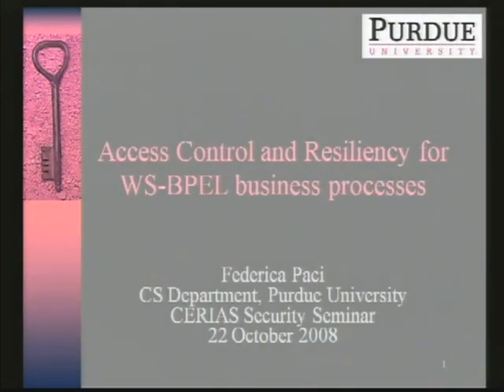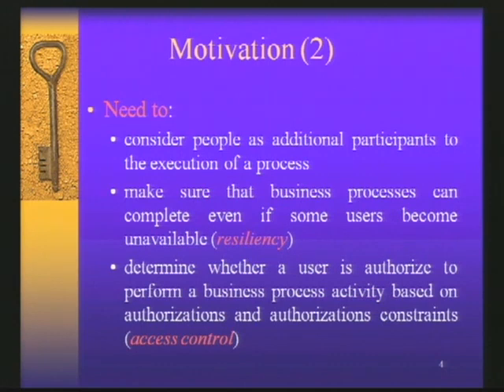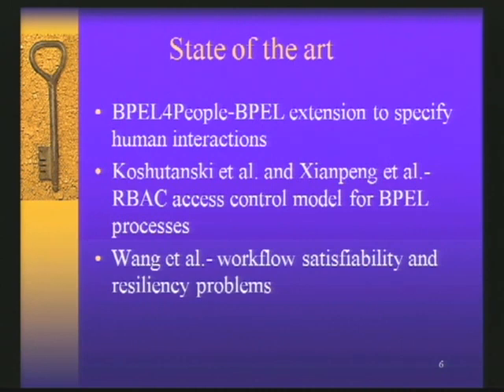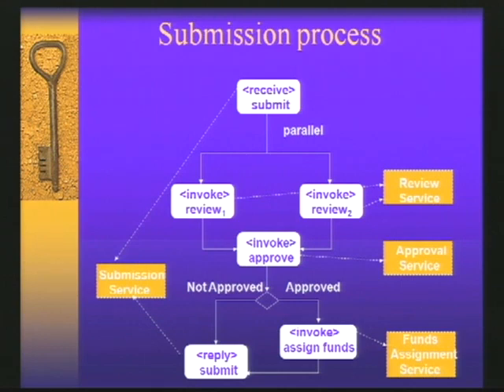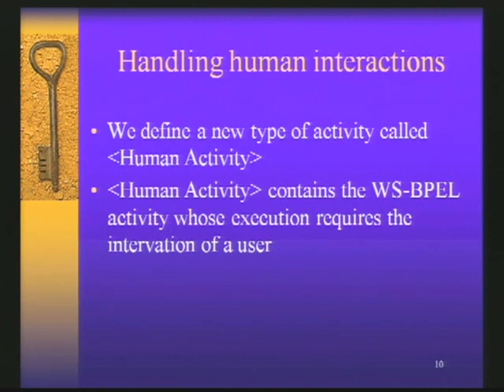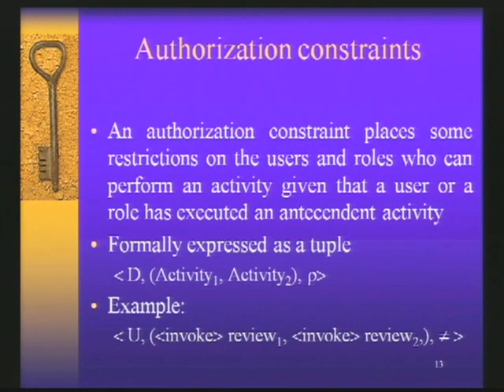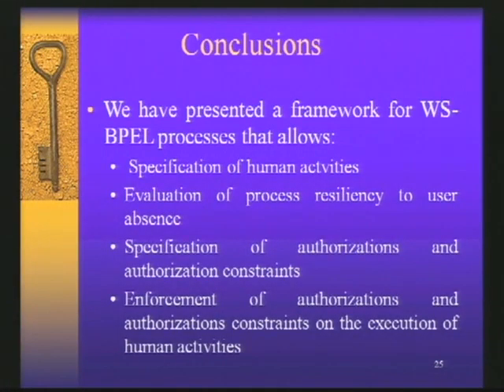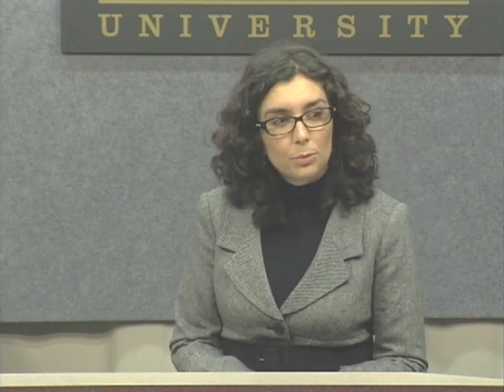2008-10-22 CERIAS - Access Control and Resiliency for WS-BPEL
Recorded: 10/22/2008

Access Control and Resiliency for WS-BPEL

Federica Paci, Post-doctoral research associate

Business processes &acirc;��the next generation workflows- have attracted considerable research interest in the last fifteen years. More recently, several XML-based languages have been proposed for specifying and orchestrating business processes, resulting in the WS-BPEL language. Even if WS-BPEL has been developed to specify automated business processes that orchestrate activities of multiple Web services, there are many applications and situations requiring that people be considered as additional participants that can influence the execution of a process. Significant omissions from WS-BPEL are the specification of activities that require interactions with humans to be completed, called human activities, and the specification of authorization information associating users with human activities in a WS-BPEL business process and authorization constraints, such as separation of duty, on the execution of human activities.  This talk investigates the problem of access control and resiliency for WS-BPEL processes.  Access control in the context of business process means checking whether a user claiming the execution of an activity is authorized and the execution does not violate authorization constraints. Resiliency means that even if some users become unavailable, the remaining users can still complete the execution of the process according to the stated authorizations and authorization constraints. We present RBAC-WS-BPEL, an RBAC model for WS-BPEL business processes that supports the specification of resiliency constraints, authorizations and authorization constraints on business process activities.  Resiliency constraints are evaluated when a WS-BPEL process is deployed, to check if there is a sufficient number of authorized users to perform the process so that authorization constraints are satisfied and the process terminates even if some users become unavailable.  Authorizations and authorization constraints are evaluated whenever a user claims the execution of a business process&acirc;��s activity to determine if the execution of the activity by the user does not violate any authorization constraints and does not prevent some other subsequent activities from completing.

From Febraury 2008, Dr. Federica Paci is a post-doctoral research associate at Purdue University.Paci&acirc;��s main research interests include access control for web services and business process, digital identity management and trust negotiations. Paci earned her Ph.D. in Computer Science from the University of Milan, Italy, in Febraury 2008. In Febraury 2004, she received the equivalent of a combined bachelor&acirc;��s/master&acirc;��s degree in Computer Science, also from the University of Milan.During Spring Semester of 2005 and 2006, Paci was a visiting research scholar at CS Department of Purdue University, West Lafayette, IN. Paci is the author or co-author of more than 10 conference papers and journal articles. Currently, she is co-authoring a book on Web services security. She serves as a program committee member for APWeb 2008 , IEEE Collaborative-Com 2008 and WWW 2009.